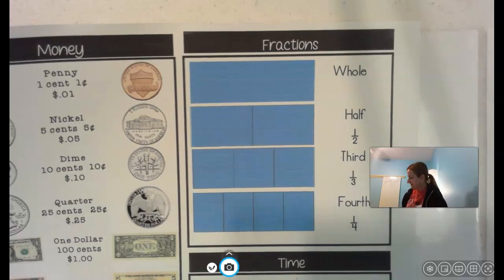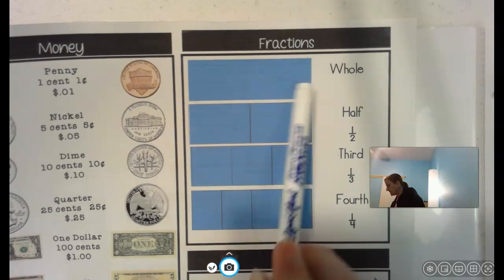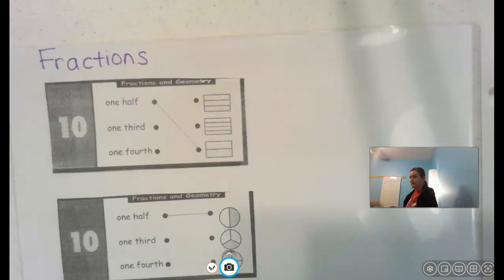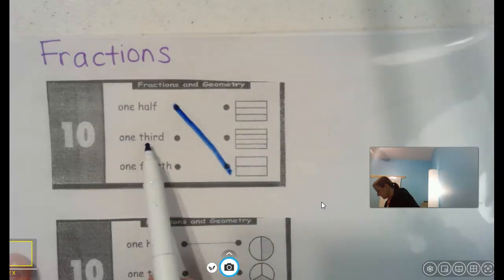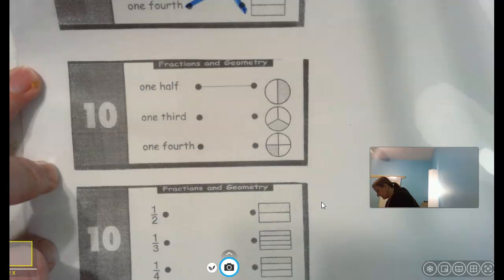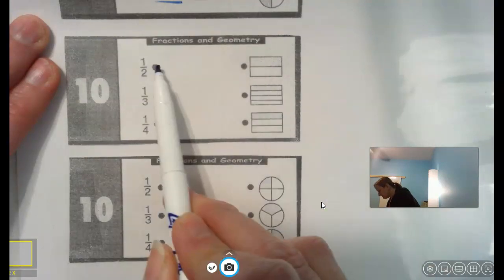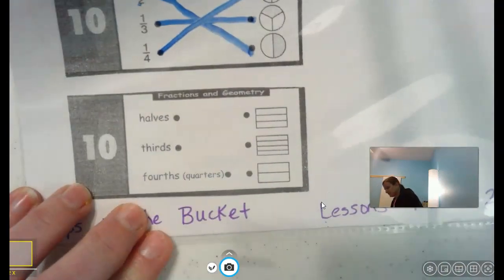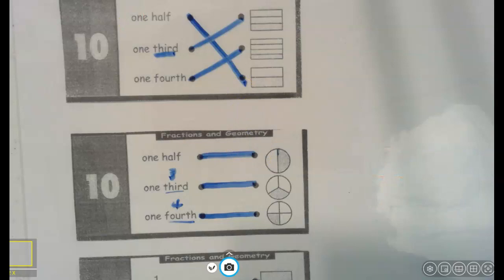Skill 10 Fractions Drops in the Bucket